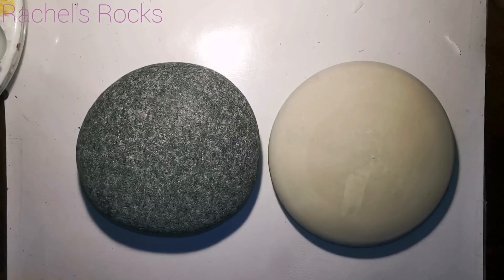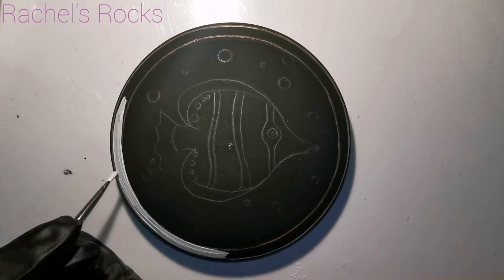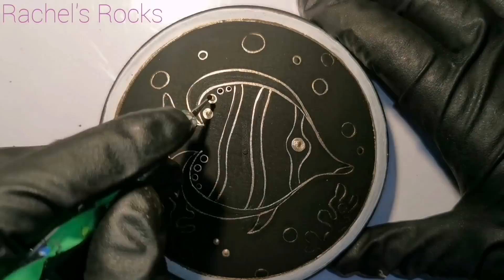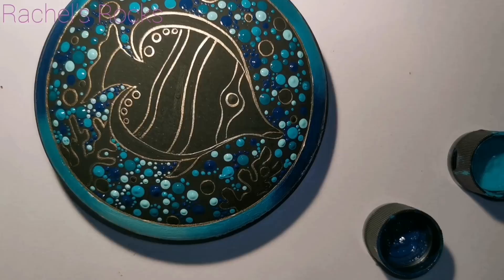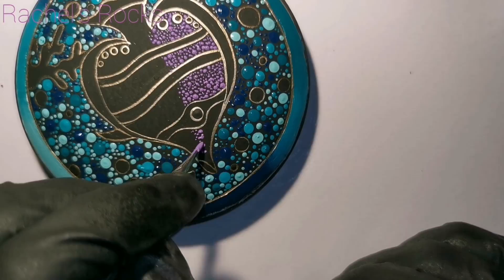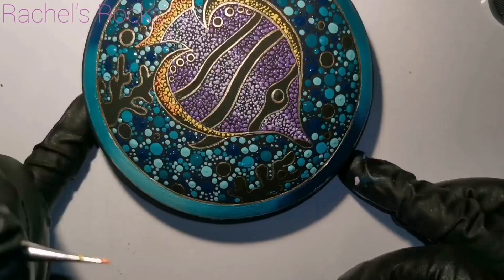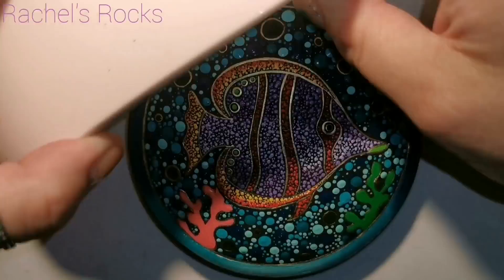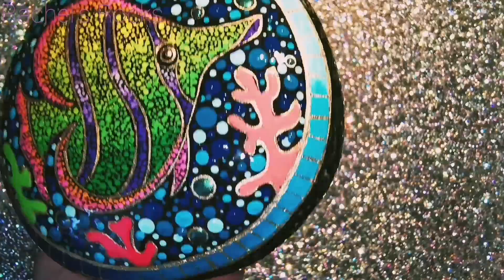Dotted Butterfly Fish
Tutorials that may help...

Click here to use the code and start shopping for your nail foils, chrome powder, glitter, rhinestones and more!

DecoArt: black, Mayan gold, white, pumpkin orange
Folkart- lavendar, light lavendar, apple red, lime green  bright green, pink melon, moon yellow, teal,patina,aqua,cerulean blue
Craftsmart-
Apple barrel-
Martha Stewart-

Clear polish top coat (uv light needed)

Shell or chrome powder

Finger sponges!!!